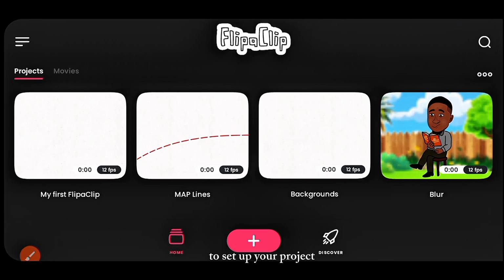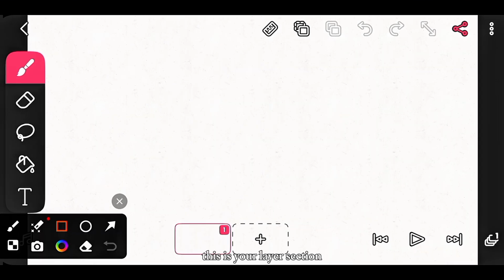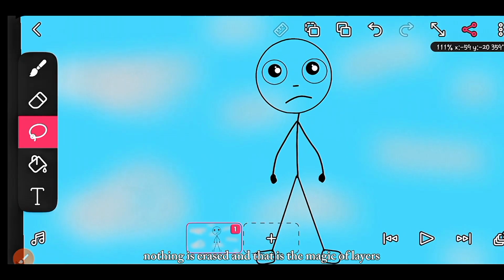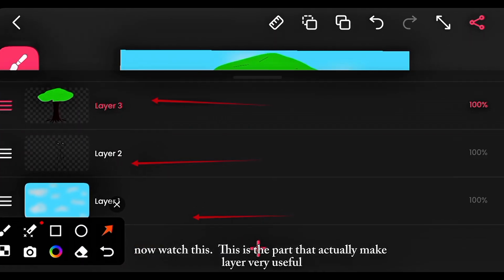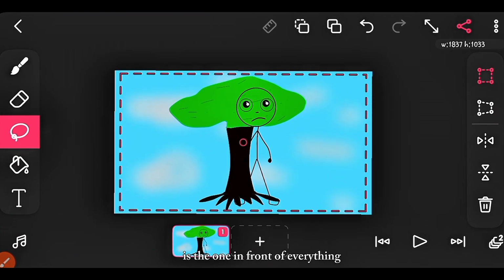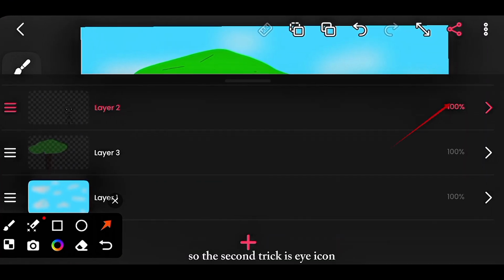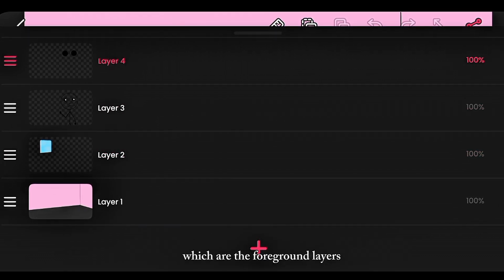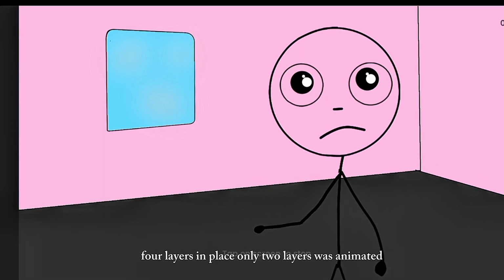FlipaClip for Beginners: FlipaClip Layers Explained in 4 Minutes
Layers in FlipaClip don't have to be confusing. In this 4-minute tutorial, I break down exactly how layers work — using a simple glass sheet analogy. No jargon. No complicated terms. You'll understand layers completely by the end.

🎓 PHONE ANIMATION MASTERCLASS -Master animation on your phone with my complete course! Learn character design, advanced movements

📱 App: FlipaClip (Free on Android & iOS)